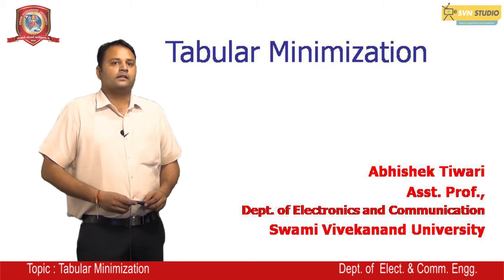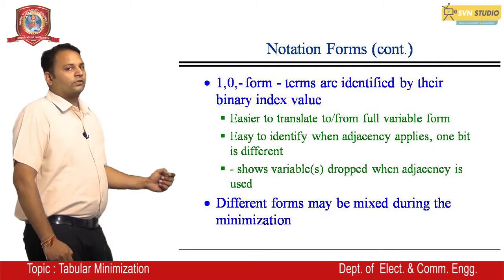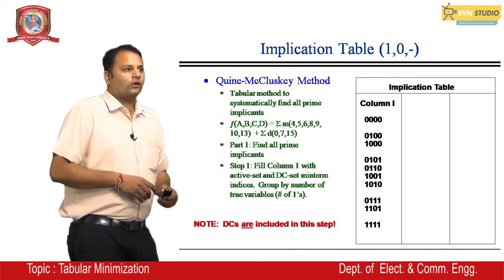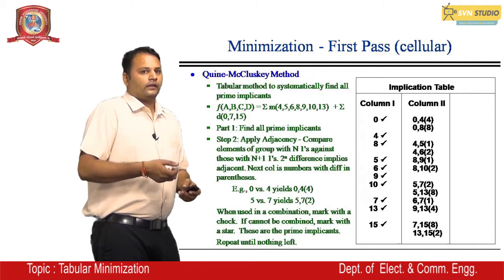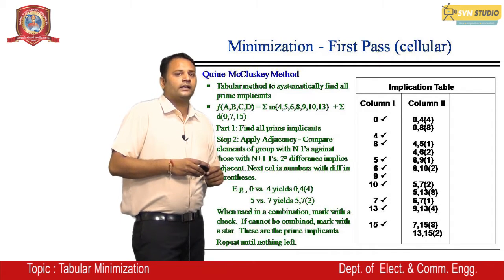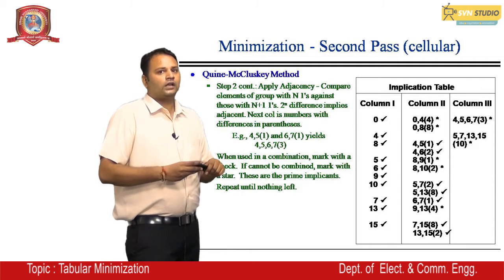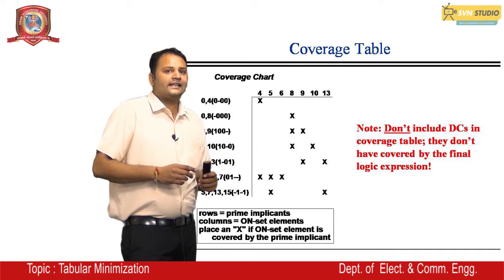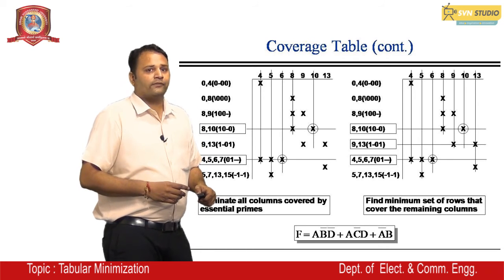Elect. Comm. Engg. | Tabular Minimization | Abhishek Tiwari